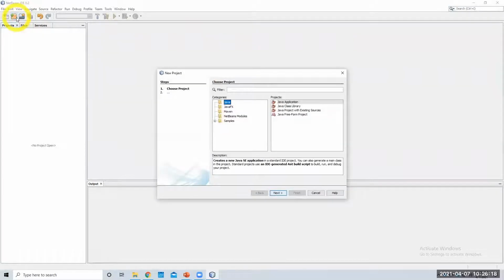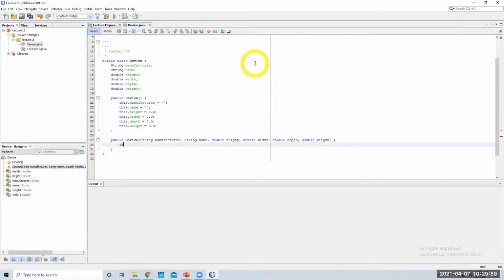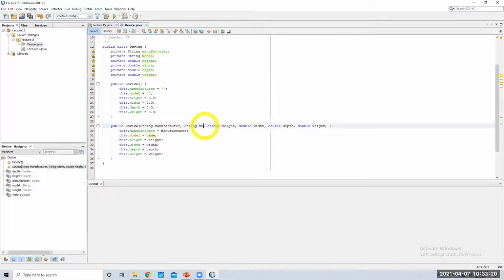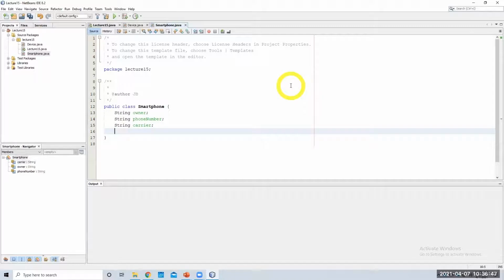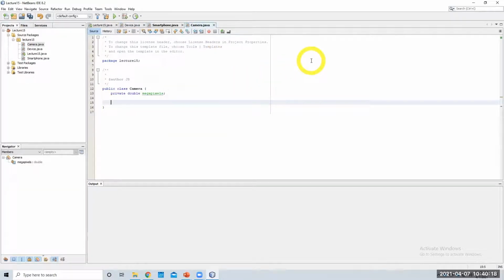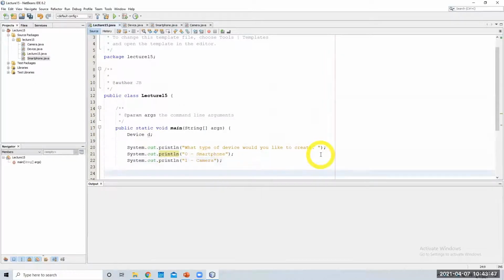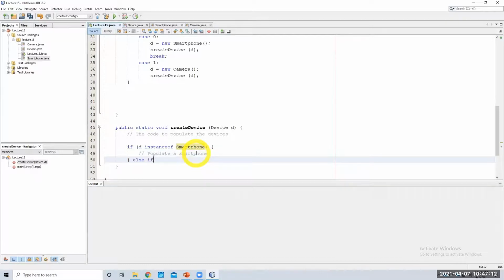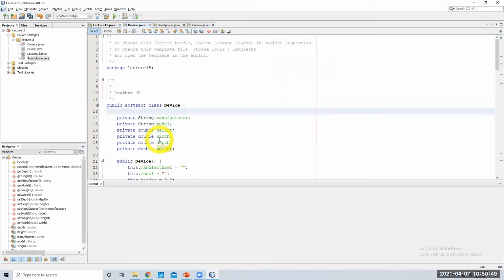CSC 22 - Lecture 15: Four Pillars of Object-Oriented Programming